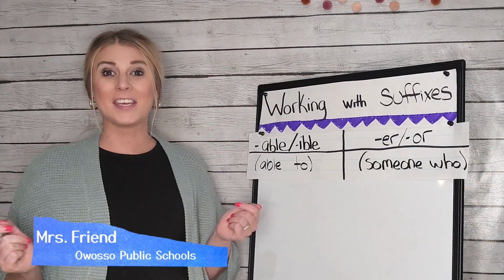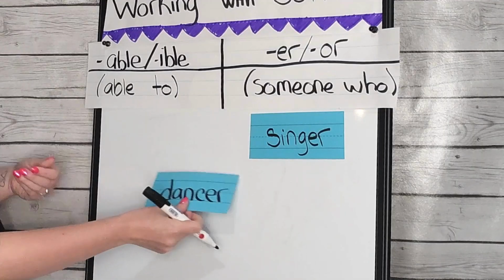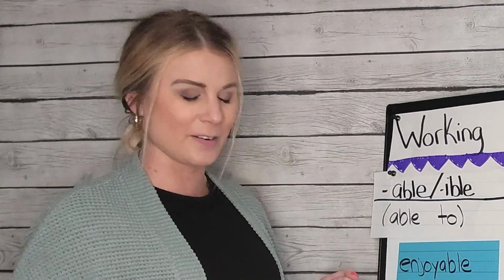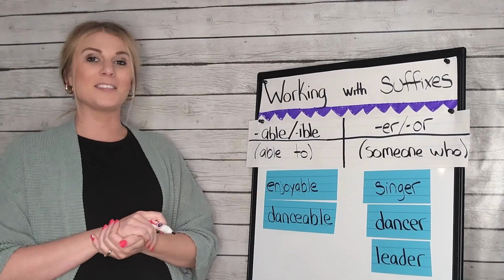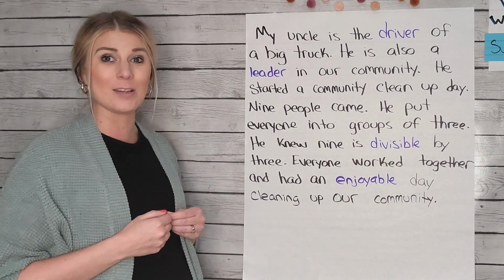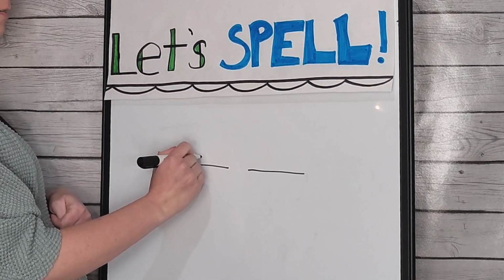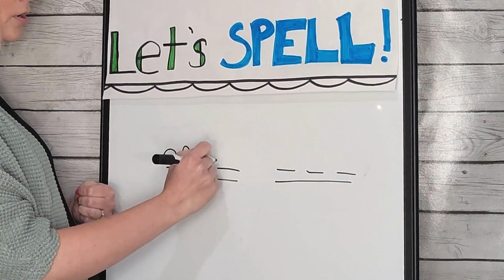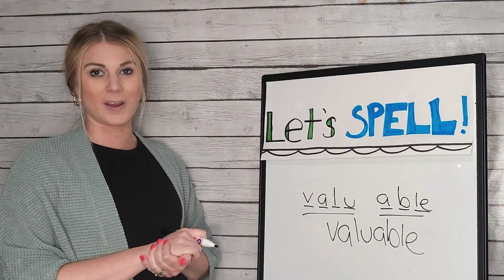Sort Suffixes -Able and -Er | Read, Write, ROAR!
Sort words that use the suffixes -able and -er.